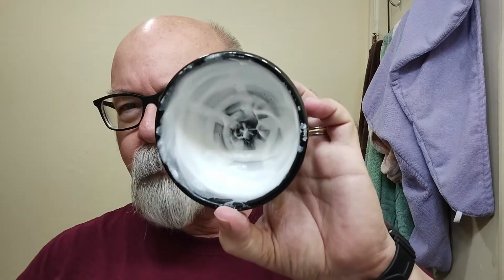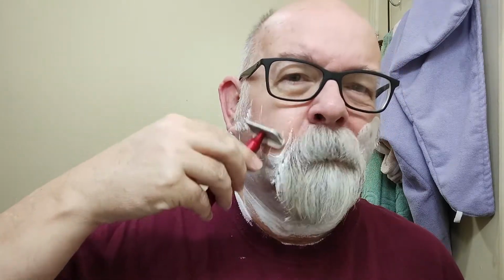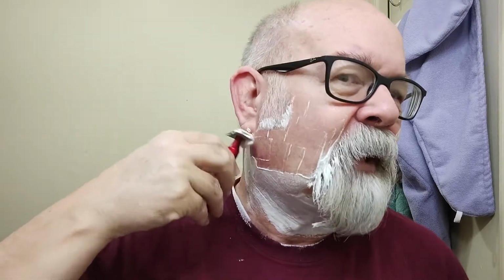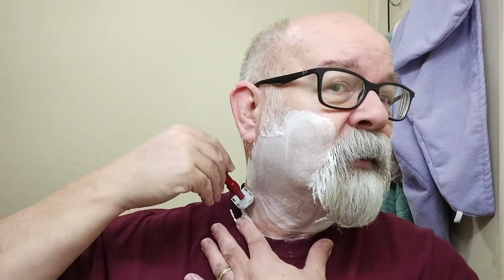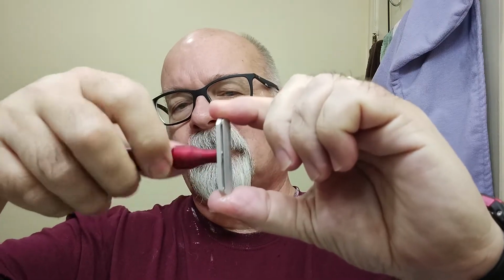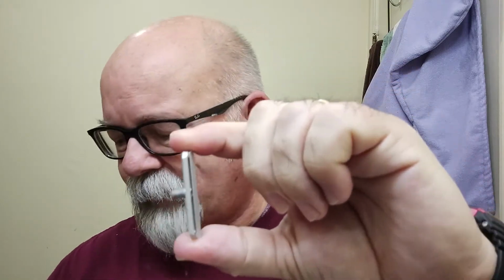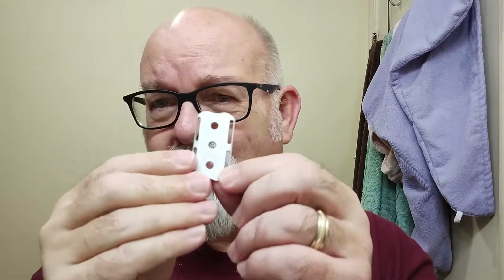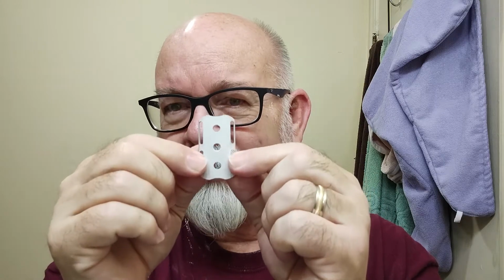Focus Tritok Concave R52, Strike Gold Shave Honest Abe soap and aftershave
Shaver: Focus Tritok Concave R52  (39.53 grams/ 1.4 oz)
Blade: Feather
Preshave: PAA Christmas Cube
Soap: Strike Gold Shave Honest Abe  (tangerine, blood orange, patchouli, coffee, spices, and vanilla, ginger and mint)
Brush: Ever-Ready by Strike Gold Shave
Post shave: PAA alum block, Stirling mentholated witch hazel, Honest Abe aftershave and lime beard oil